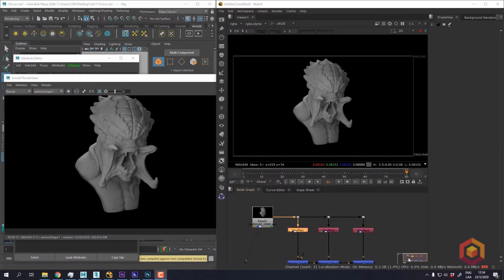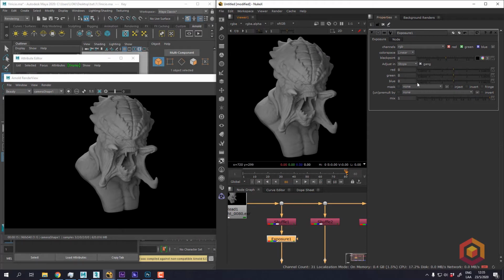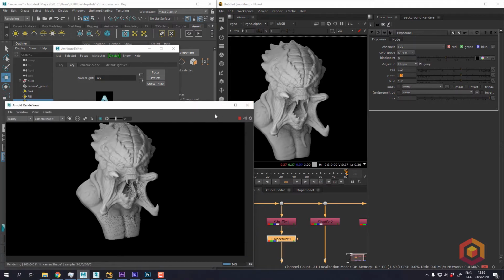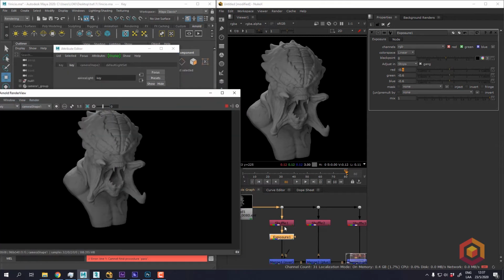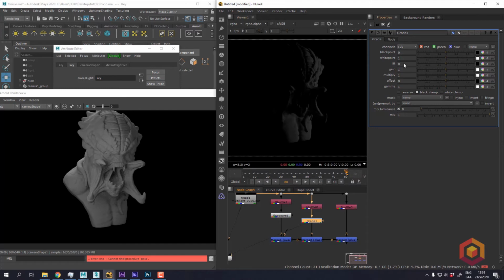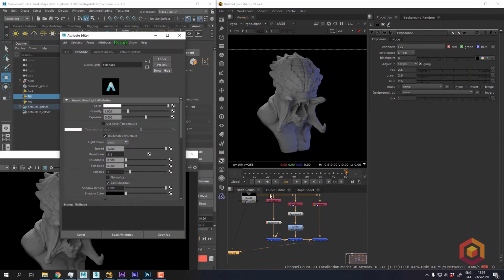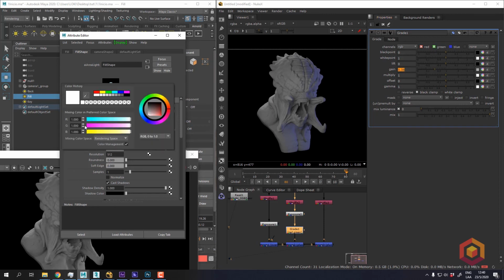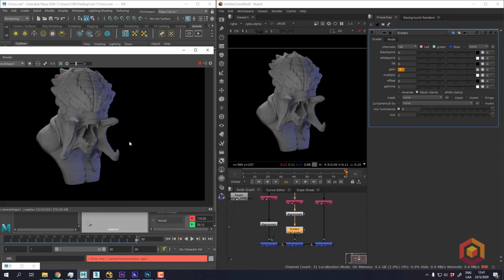Multilight Part2 : Lights color correction transfer from nuke to Arnold render using light groups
Transfers the color correction and exposure adjustments of the light groups done in Nuke to Arnold render (or any other render engine) using the multilight setup from this video

This is a super uselful technique to adjust your lighting work very fast in 2D and then tranfering the correction into 3D before making your final render.

Remember to use the grade node and exposure node using stops and not densities.